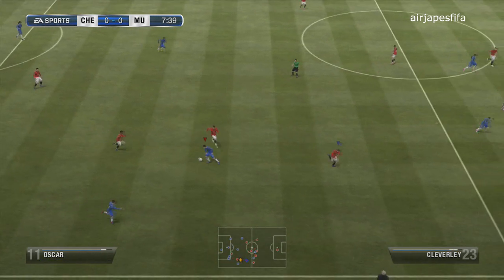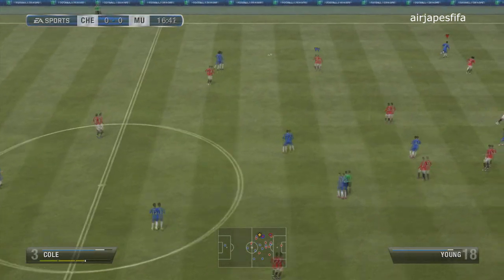FIFA 13 Tips - FIFA 13 Gameplay Chelsea vs Man. United [HD]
I really hope the tips help! Make sure to leave a rating if you've enjoyed!

Big thanks to NVIDIA for the incredible computers and to elgato for the top notch capture cards!!!

Check these channels for more FIFA 13!